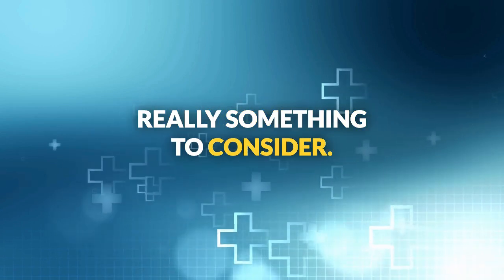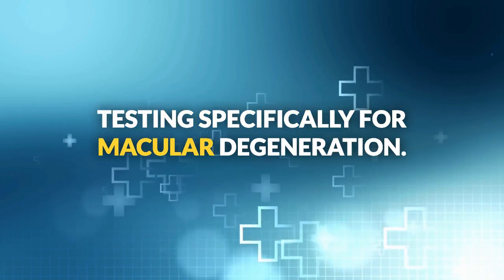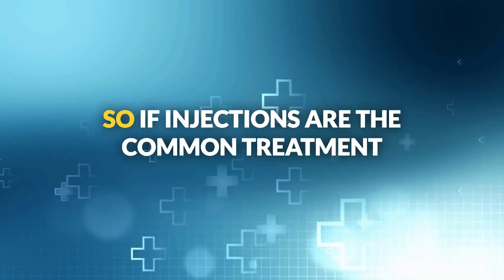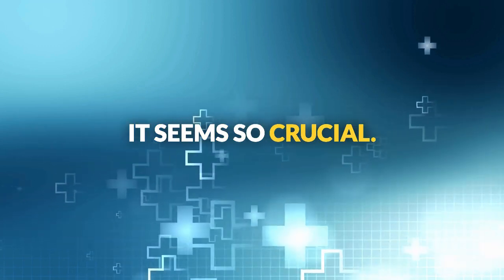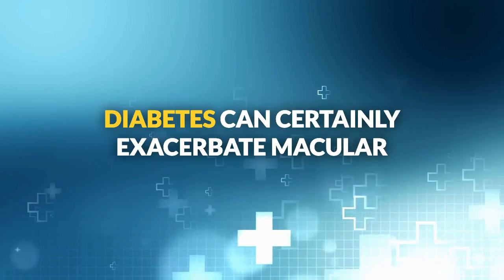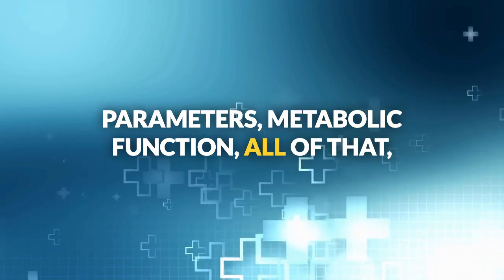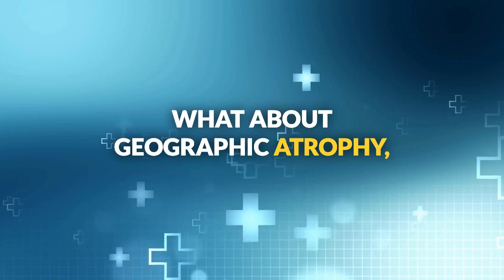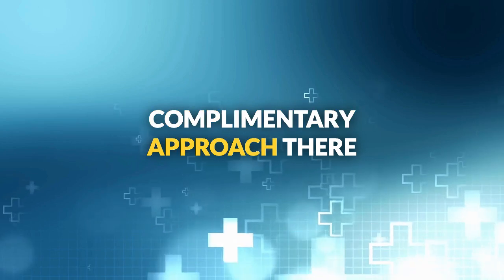Macular Degeneration Deep Dive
The speakers review the work of Drs. Rozakis, Bakke, and the Macular Program, emphasizing a functional medicine approach to its prevention and treatment. They explain that early diagnosis using tests like ADAPT-DX is crucial, as is understanding the root causes of MD, which include oxidative damage, inflammation,  and hormonal imbalances, not just aging. Their unique program utilizes blood testing to personalize treatment plans, aiming to improve cellular health throughout the body and specifically in the macula, leading to stabilized or improved vision in many patients.